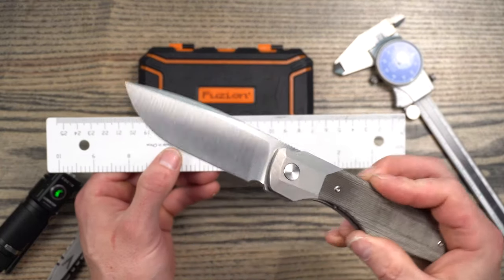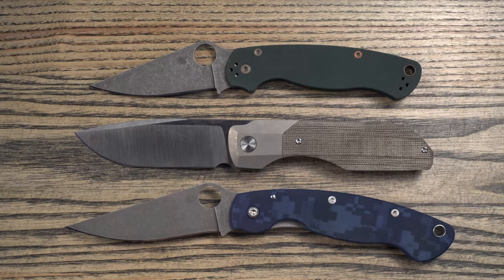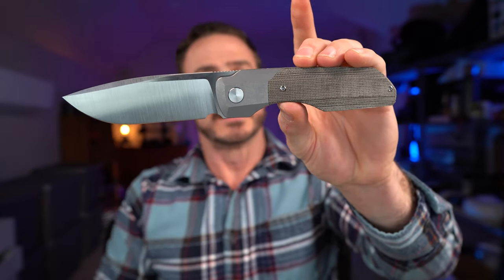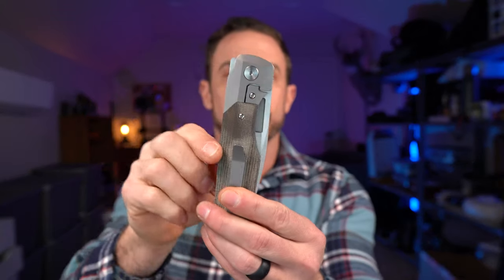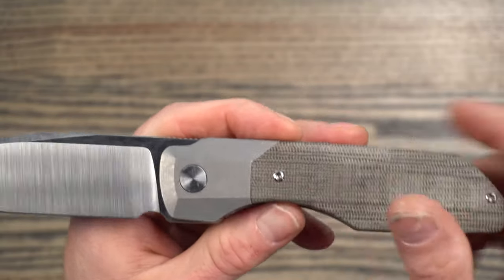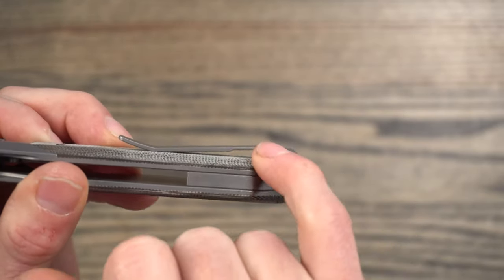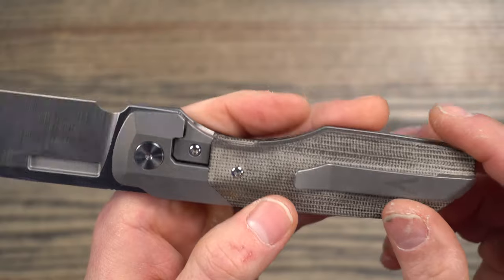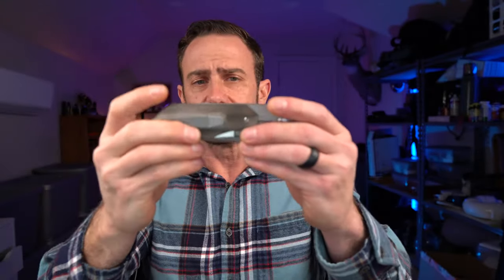Vero Synapse XL Review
Review of the Synapse XL by Vero Engineering.

Specs
Blade Length - 3.85" (97.8mm)
Closed Length - 5.0" (127mm)
Overall Length - 8.85" (224.8mm)
Handle Thickness - 0.595" (15.1mm)
Blade Thickness - 0.157" (4.0mm)
Weight - 5.55oz (157.37g)
Blade Type - Drop Point
Blade Grind - Flat Ground
Steel - M390
Handle Material - Titanium and Micarta
Lock Type - Bolster Lock
Clip Position - Right Side Tip-up
Pivot Type - Bearings
Origin - China
Price - $425 as Shown, varies on options
Behind the Edge Thickness - .017"
Rockwell - 60.7 HRC

Time Stamps
00:00 - Intro
00:41 - Specs
02:59 - Size Comparison
04:33 - Design
10:27 - Action
17:51 - Carry
19:52 - Build Quality
23:15 - Rockwell Test
24:59 - Summary
25:56 - Why you should or shouldn't buy it